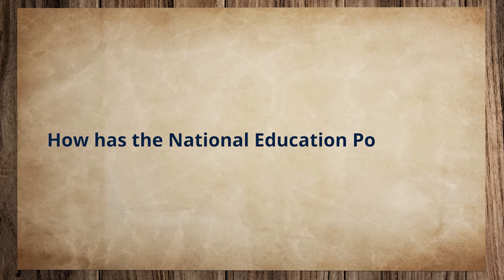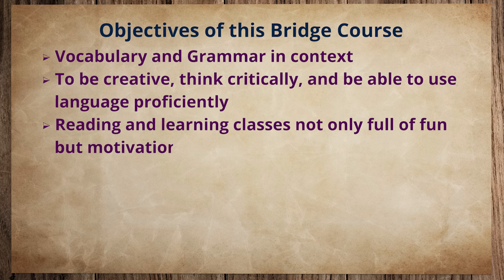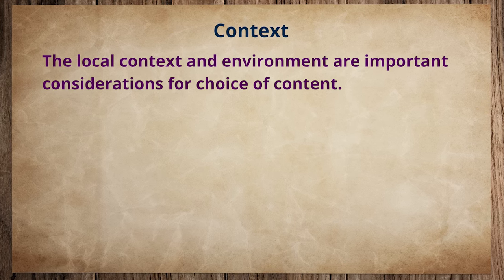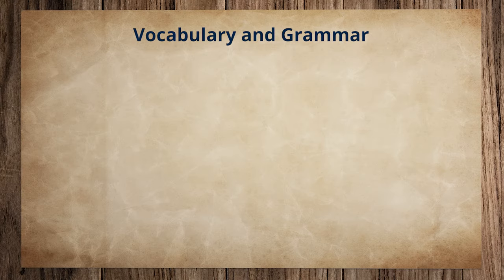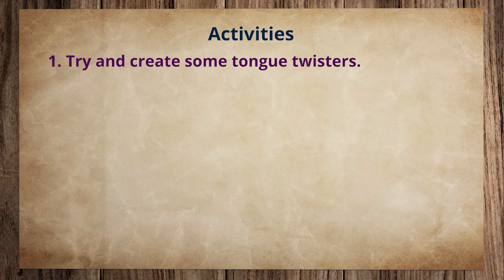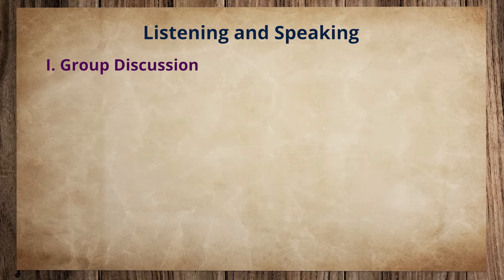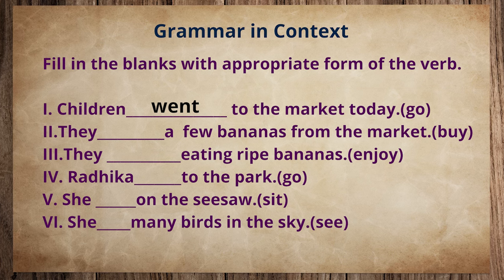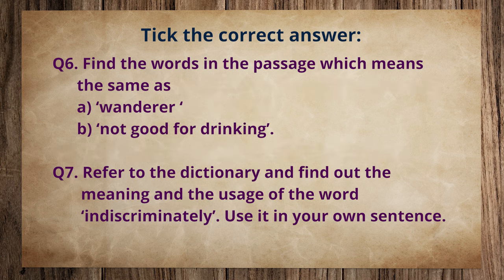The Bridge Month Programme for Grade 6 English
Language learning is critical for the development of an individual and comprises a continuum across stages from the Preparatory Stage to the Middle Stage and so on. The Bridge Month Programme of Grade 6 for English has been developed to help students transition smoothly from the Preparatory Stage to the Middle Stage.By the time children reach Grade 6, they will have basic knowledge and skills in the English language such as vocabulary, a grasp of grammatical structures as well as listening, speaking, reading and writing. The vision for language learning is, thus, to enable students to understand the world around them, acquire knowledge, and develop competencies while developing their ability to express ideas and feelings, be creative, think critically, and be able to use language proficiently.
Activities can be planned to help develop the competencies of students. Content should be derived from children’s life experiences and what they enjoy or like. Students should be encouraged to read texts of their own choice and discuss with peers, in groups or the teacher. While the teaching-learning process is going on, the teacher needs to assess and monitor the student’s learning by focusing on identifying different levels of learning, appropriateness of the activity for the Grade, and finding out what the student has learnt. Continuous assessment during teaching-learning will also provide inputs/feedback to teachers to improve their teaching methods. Our endeavor should be to make the classroom experience not only full of fun but motivational at the same time.